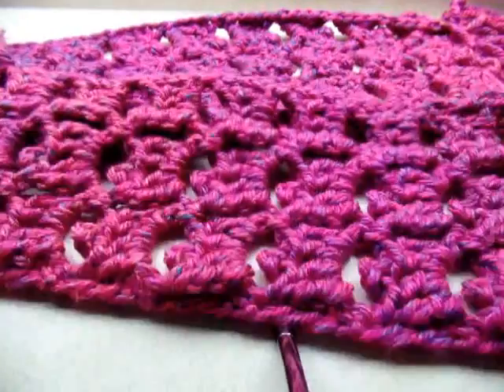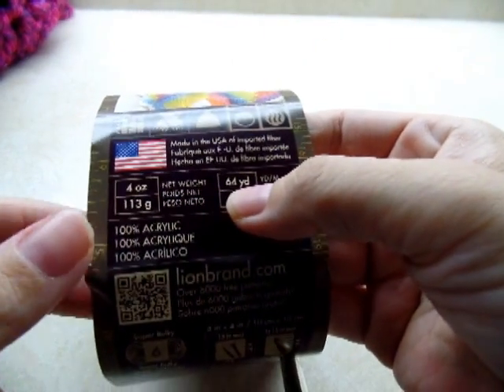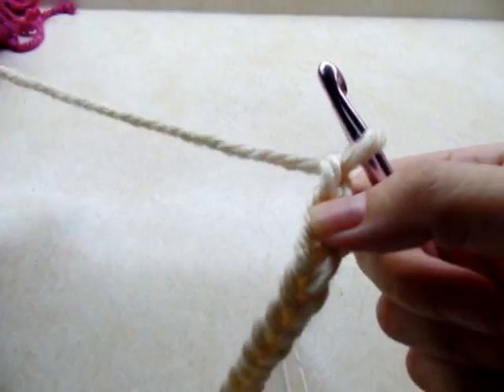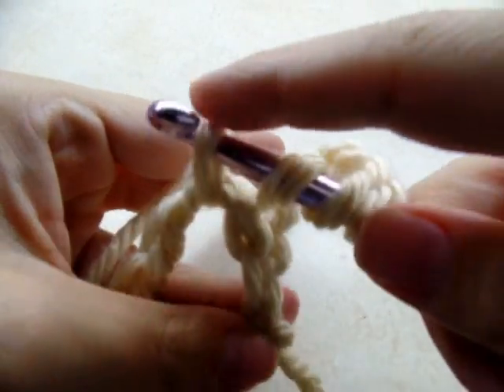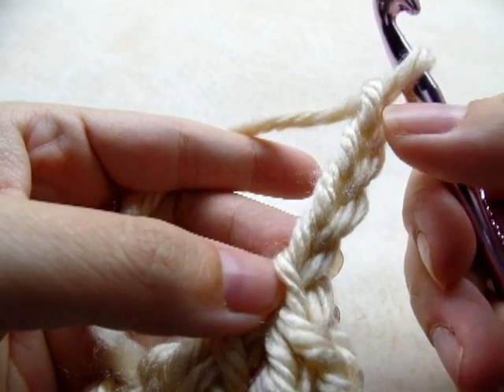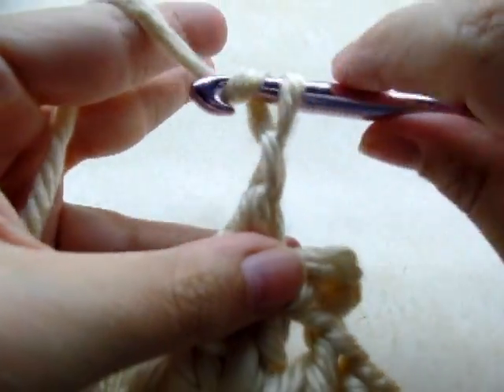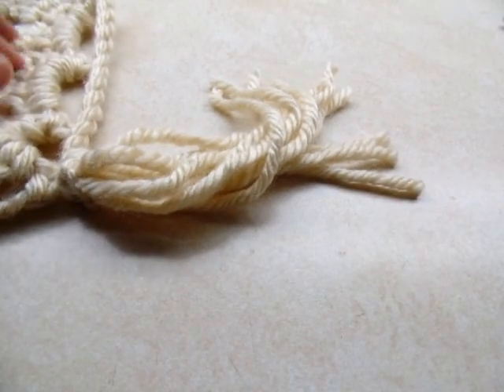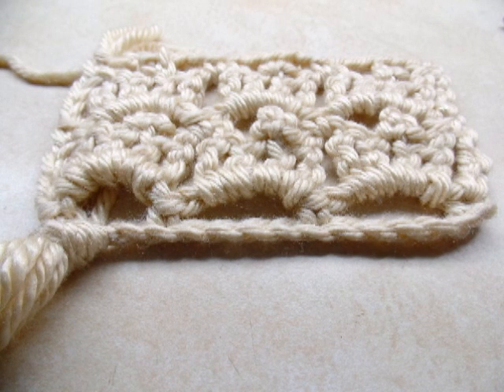Crochet Easy Turtle Stitch Scarf TUTORIAL #252 Bagoday Crochet